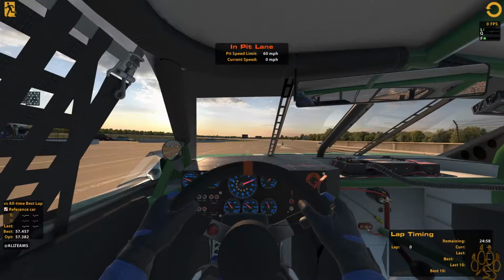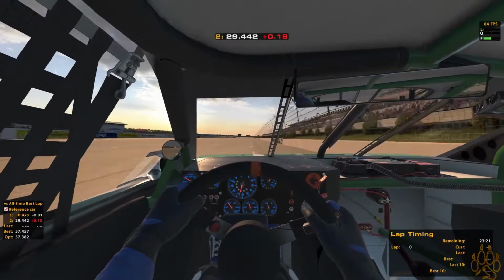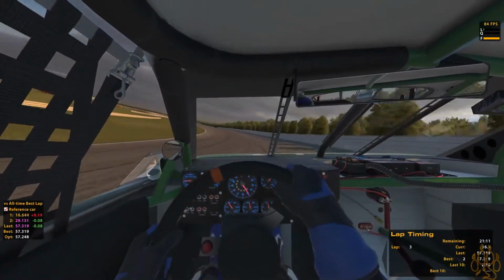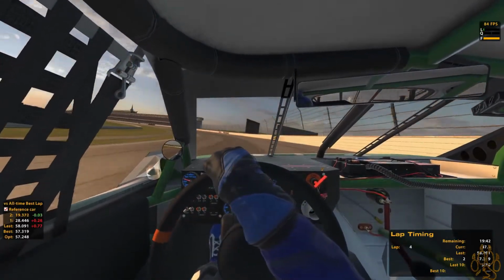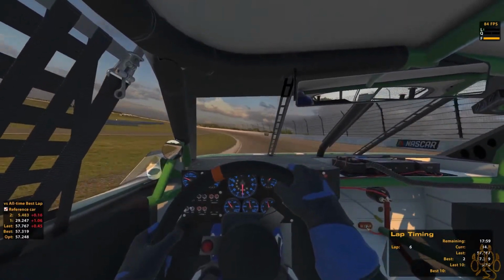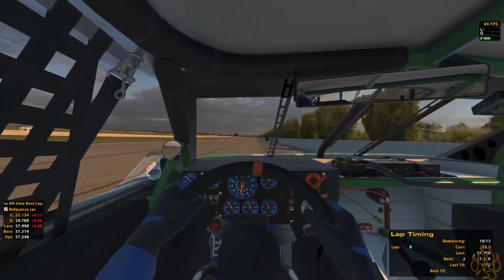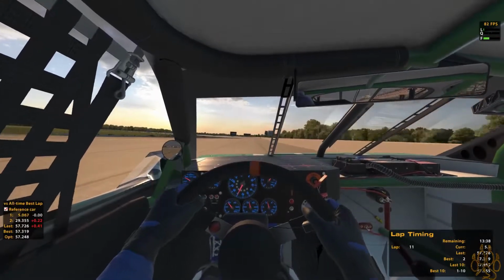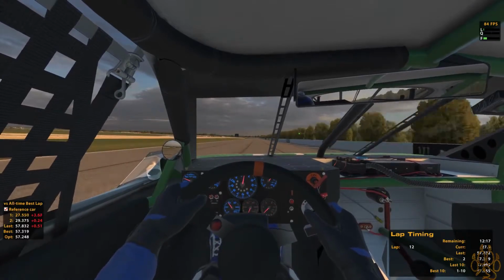IRacing: K&N Pro Series Time Trials 20: Pocono Raceway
IRacing
K&N Pro Series
Time Trial at Pocono Raceway
Goal: 10 Laps within 30mins.  Fast as you can.

Car: Ford Fusion
Number: 23